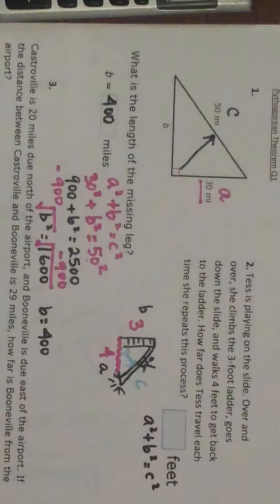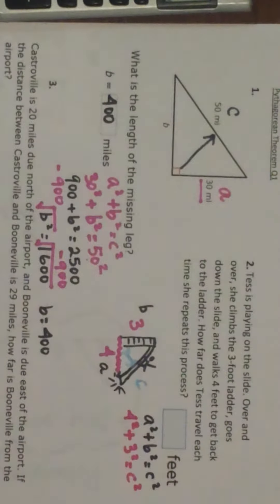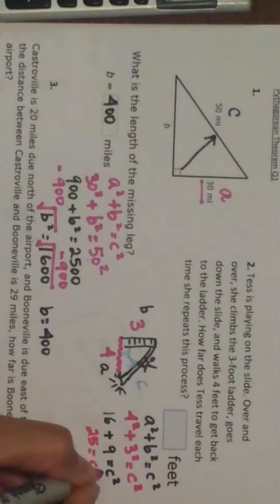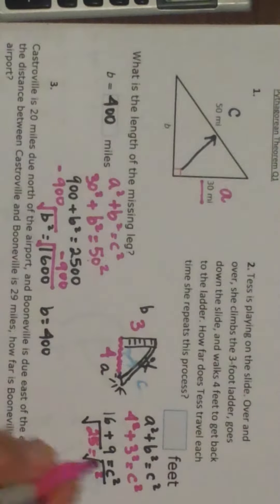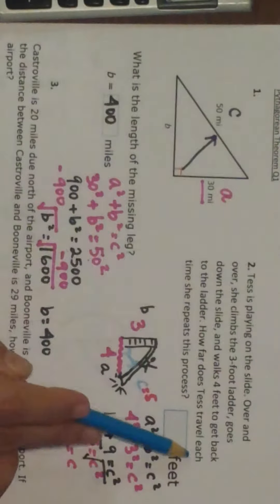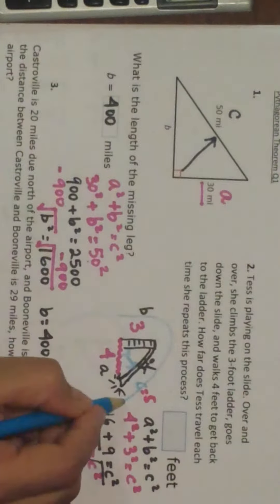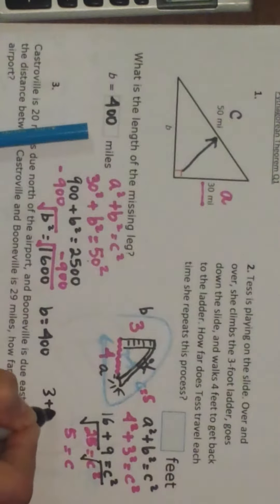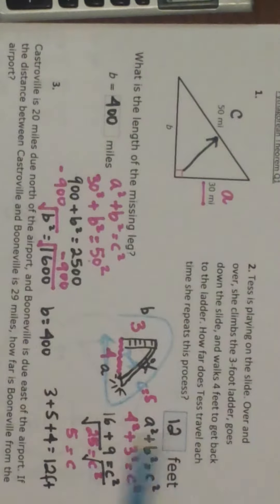Pythagorean Theorem Q1